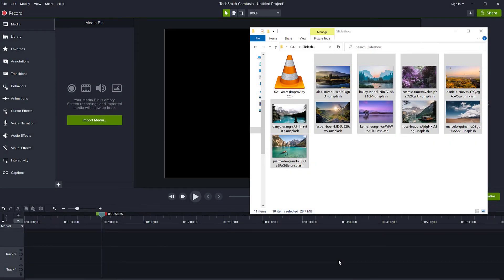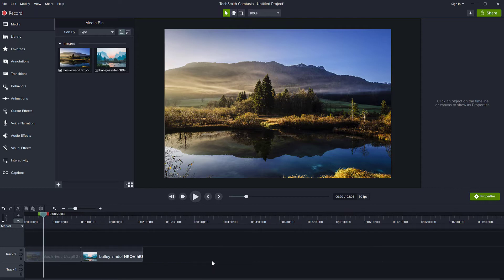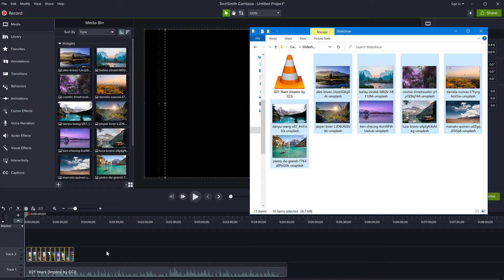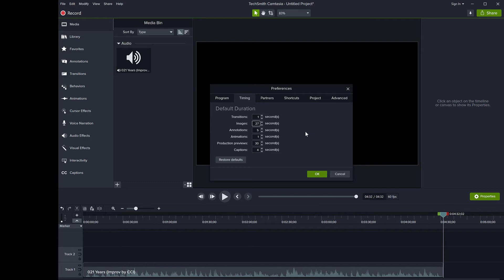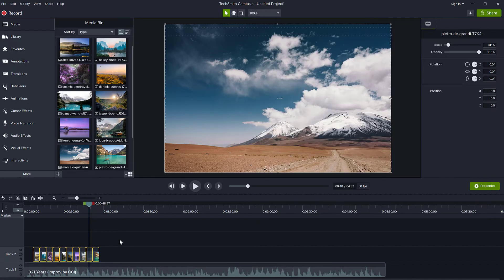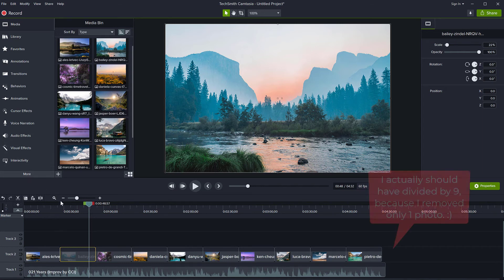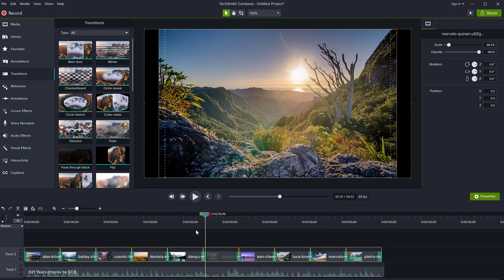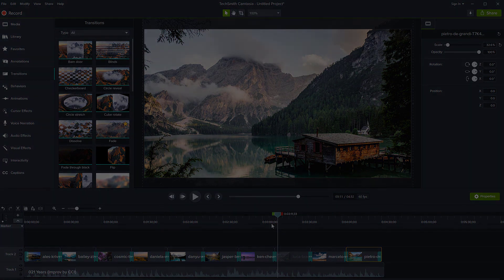Camtasia slideshow to MATCH AUDIO track with custom slide duration | Camtasia 2020 Tutorial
We look at how to create a slideshow in Camtasia that matches the duration of an audio file, audio track or song. It's easy to create slideshows in Camtasia, from multiple images, but if you absolutely need to match the length of an audio track, it can be frustrating and time-consuming.

You'd normally have to lay out your slideshow, arrange the images in the right order, add transitions and so on but then if they don't match the total duration, you have to extend each one and it can be difficult to calculate or do manually.

Maybe you want to add new slides to your slideshow later or remove some slides. How do you keep your slideshow from matching the duration of the audio? There's a lot of guesswork involved.

So in this video, I'm showing TWO WAYS to make a slideshow to match the audio track: One is calculating the initial duration of each slide and changing a default setting to do it automatically when you import the images. The second involves changing the duration for the entire slideshow to match and having each slide expanded/reduced automatically.

00:00 Introduction
00:49 Changing duration of a clip
04:09 Method 1
07:37 Method 2